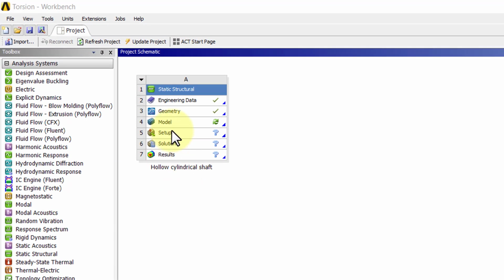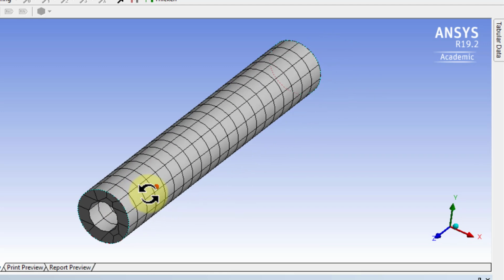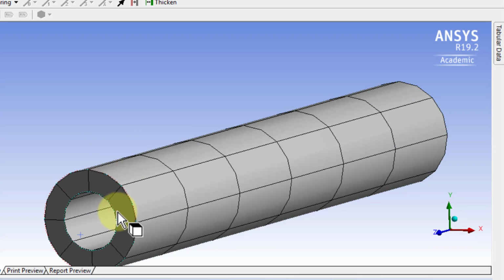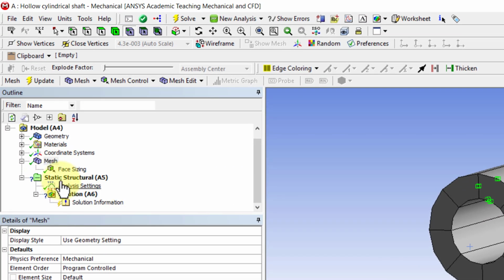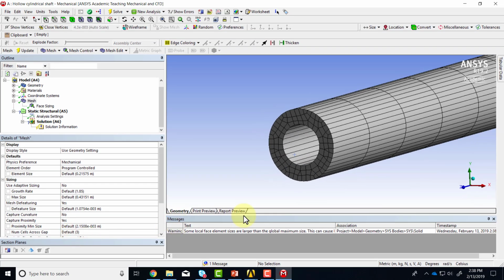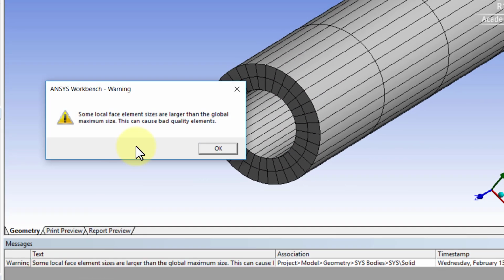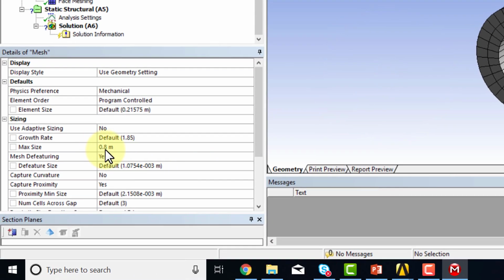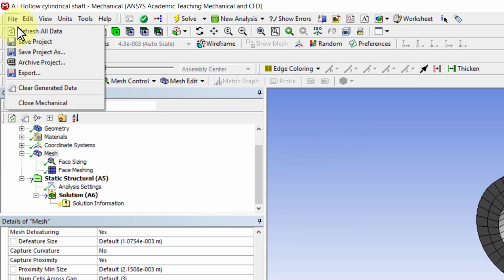Torsion: Create Mesh